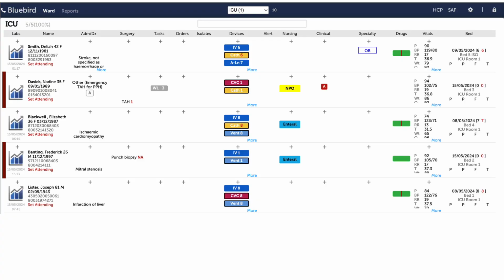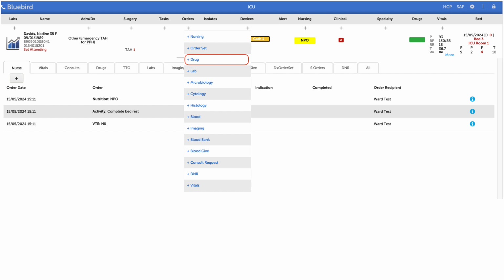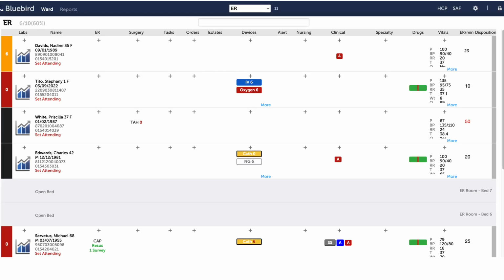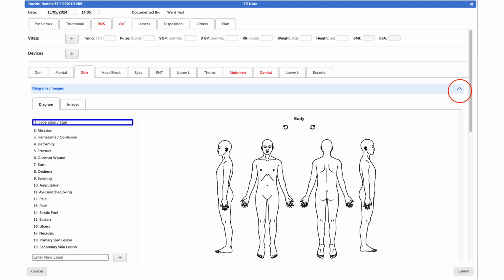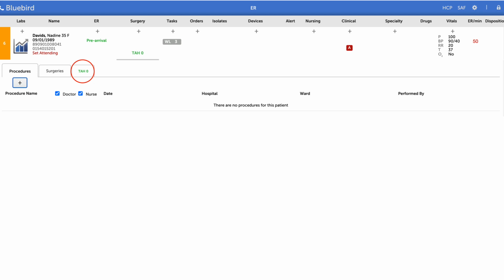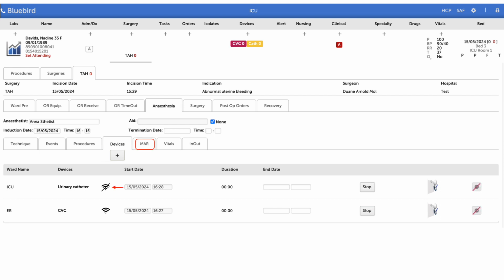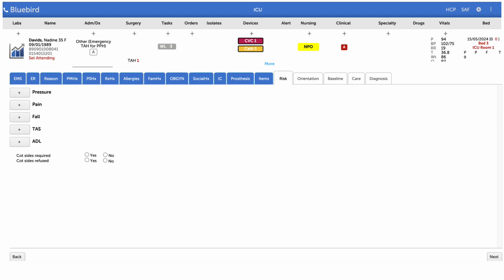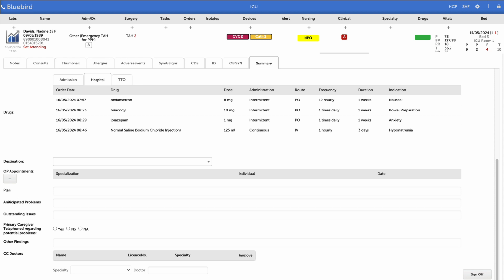The Bluebird EHR: Overview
This video provides an overview of the Bluebird Electronic Health Record which is based on Bluebird technology used over a decade in 72 large hospital in Southern Africa including the Nelson Mandela Children's Hospital,  the Christiaan Barnard Memorial Hospital and more than 250 ICUs.